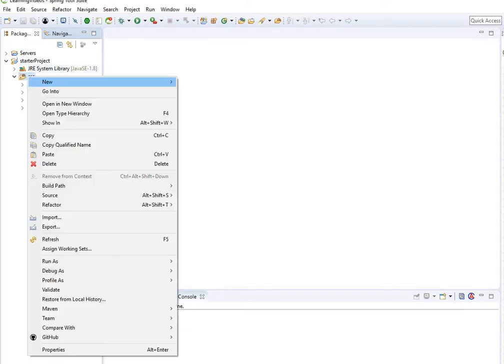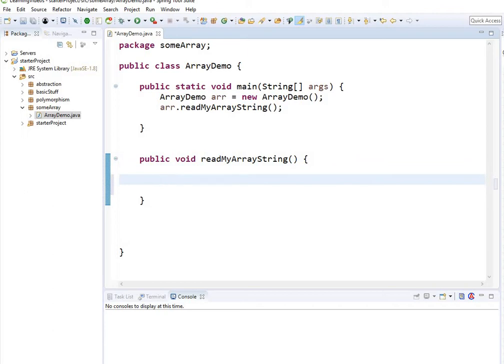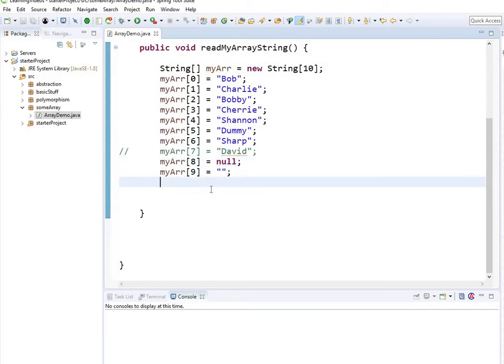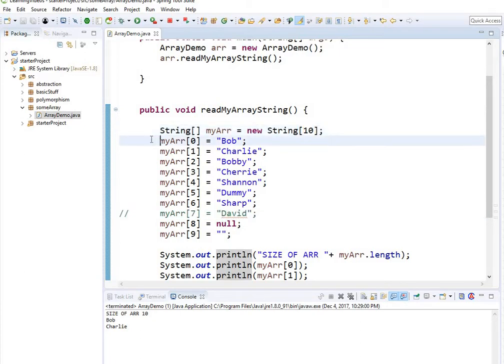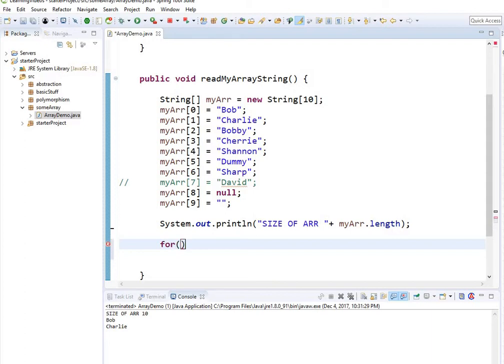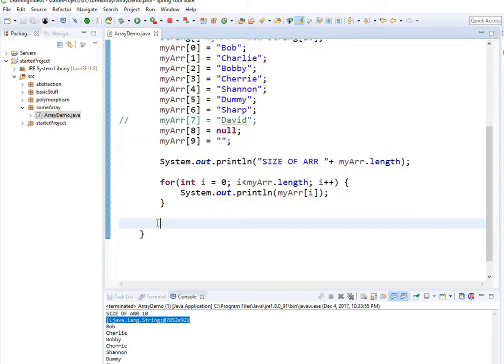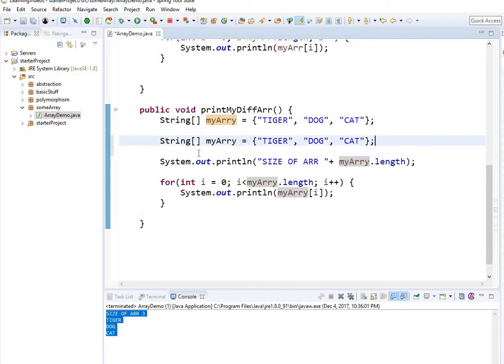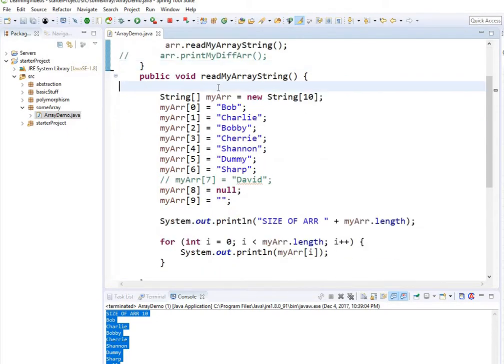How to write Arrays in JAVA with examples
Java Basics: How to write Arrays in Java ?
Why we need to write array ?
How is it important in order to learn Java Coding ?